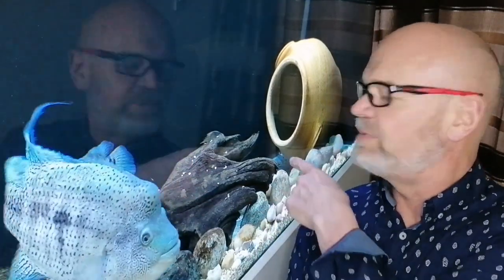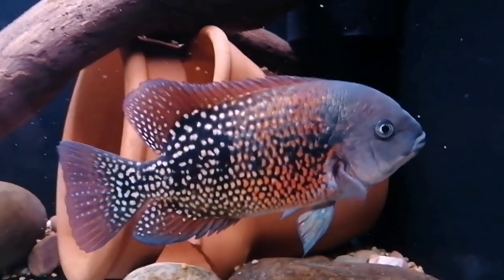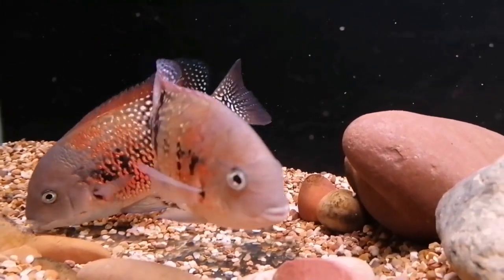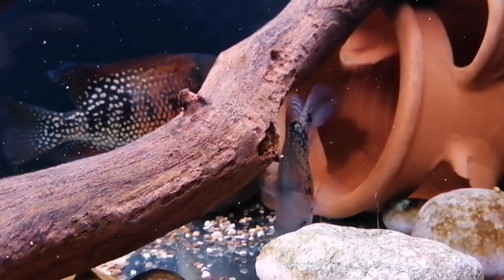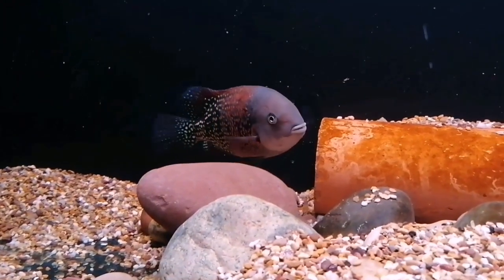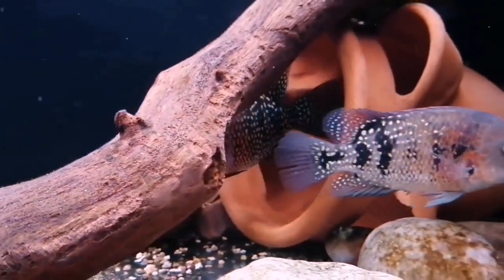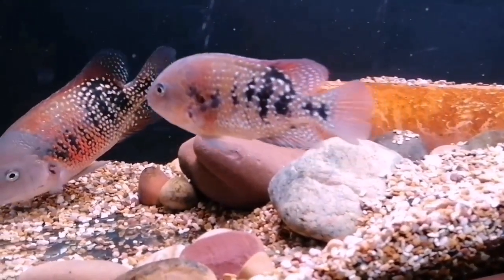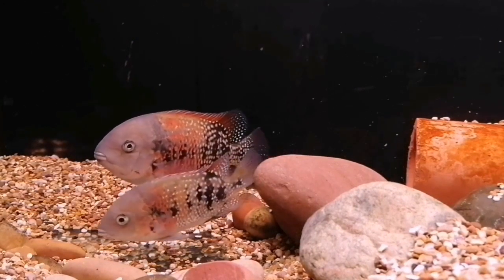Tomocichla asfraci, mega rear cichlid Update.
Tomocichla asfraci update. Mega Rare central American cichlid Update.